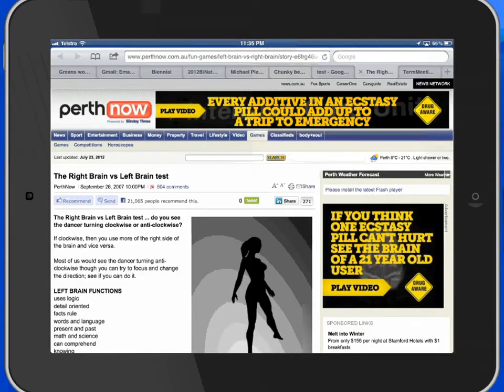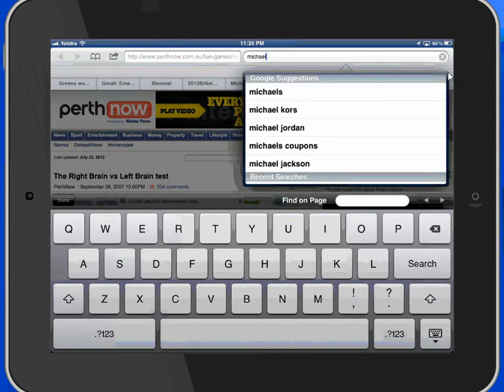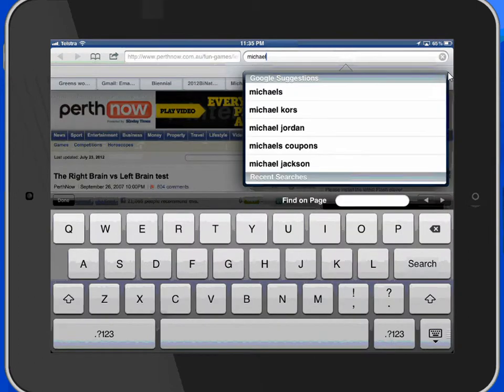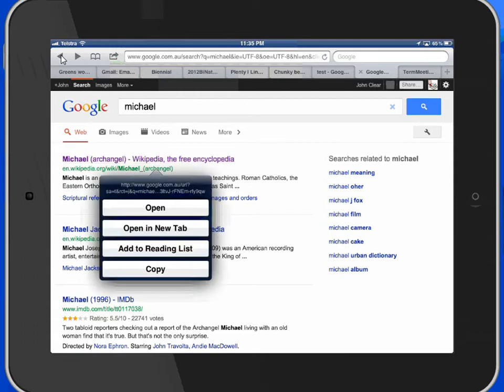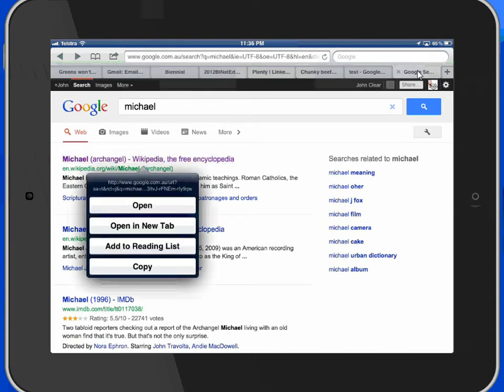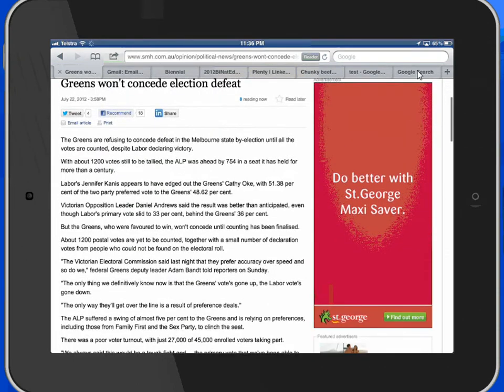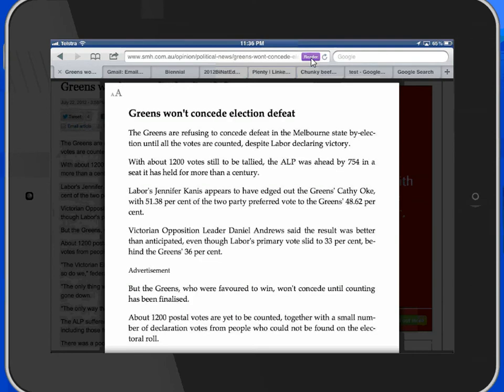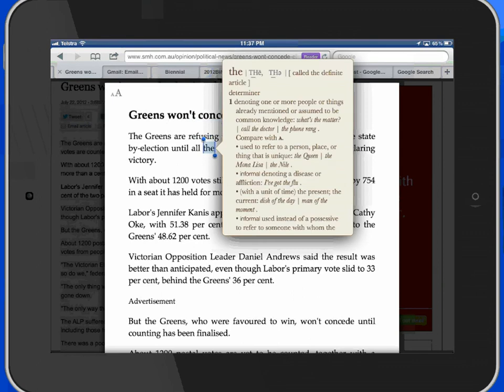16 safari tips for your iPad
A few pointers that will help